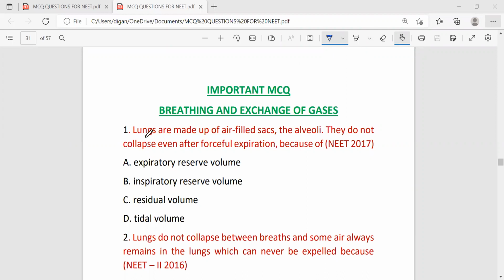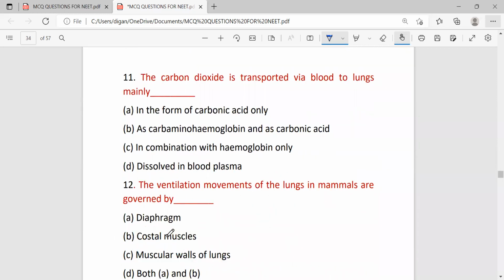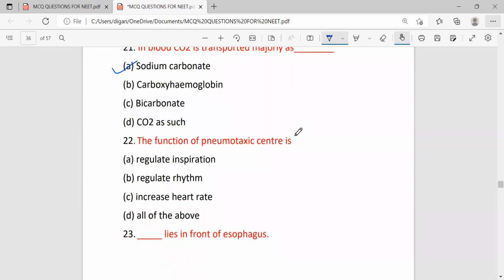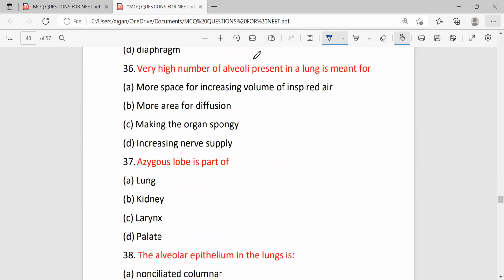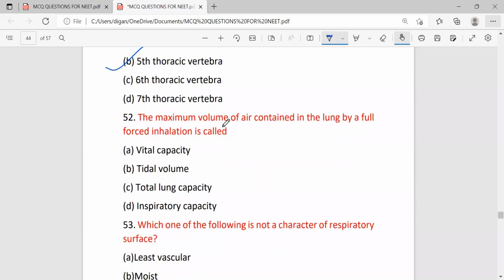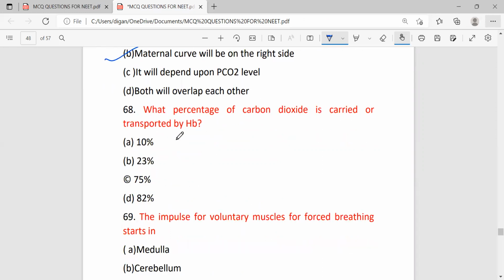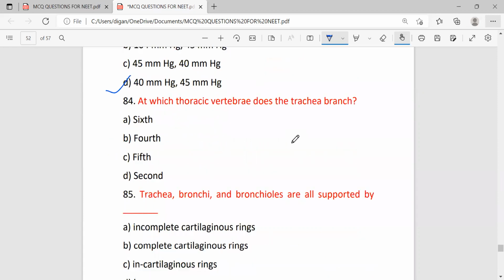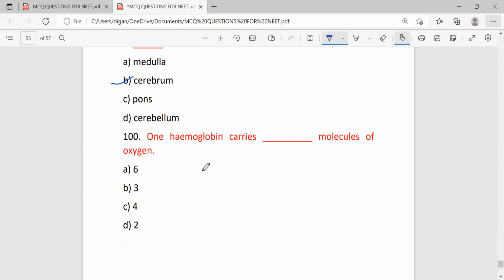100 MCQ FROM BREATHING AND EXCHANGE OF GASES# HUMAN PHYSIOLOGY# NEET # 2022